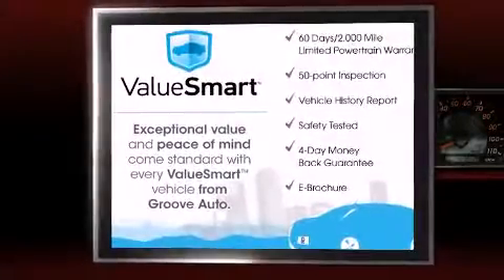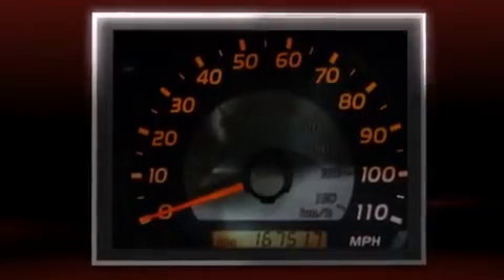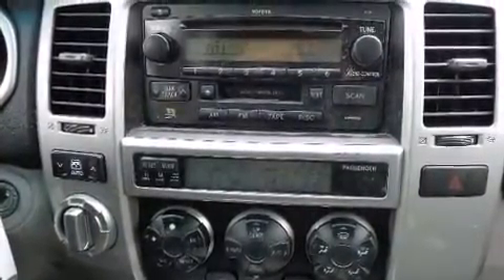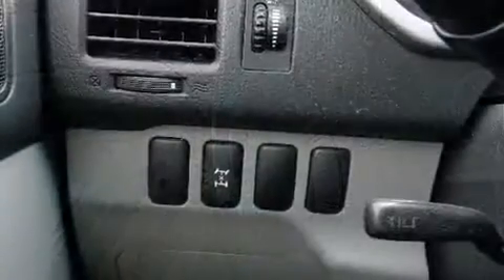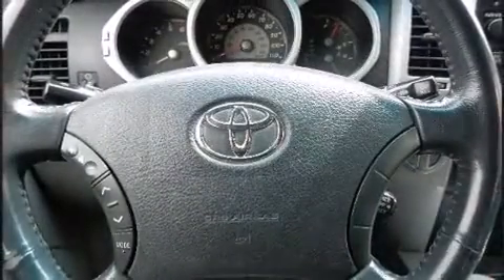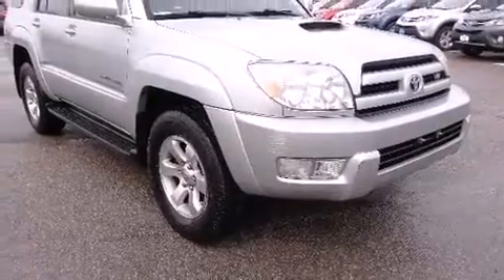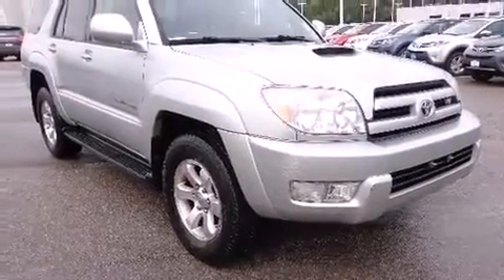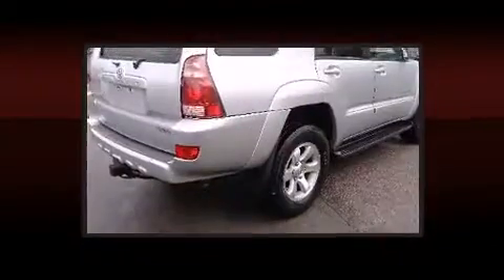2003 Toyota 4Runner V8 Sport 4X4 (ValueSmart)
Groove Toyota
5460 South Broadway

Come test drive this 2003 Toyota 4Runner. Smooth gearshifts are achieved thanks to the powerful 8 cylinder engine, and for added security, dynamic Stability Control supplements the drivetrain. Four wheel drive allows you to go places you've only imagined. Toyota prioritized practicality, efficiency, and style by including: power trunk closing assist, a tachometer, adjustable headrests in all seating positions, an outside temperature display, remote keyless entry, a trailer hitch, and power windows. Toyota also prioritized safety and security by including: dual front impact airbags, traction control, ignition disabling, and 4 wheel disc brakes with ABS. Brake assist technology provides extra pressure when applying the brakes. Our sales reps are knowledgeable and professional. They'll work with you to find the right vehicle at a price you can afford. We are here to help you.